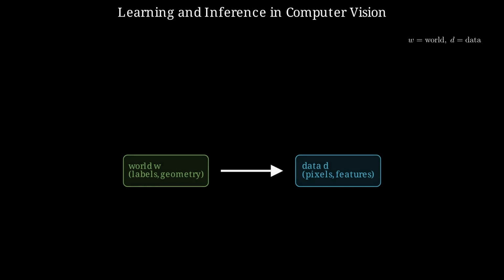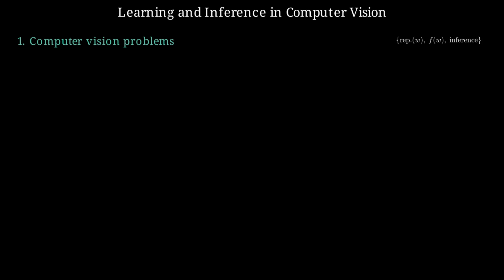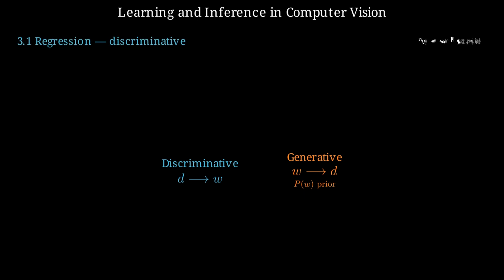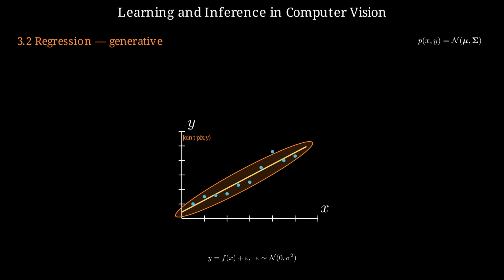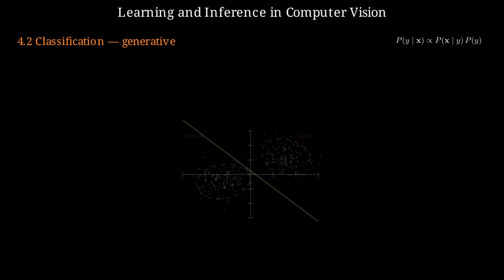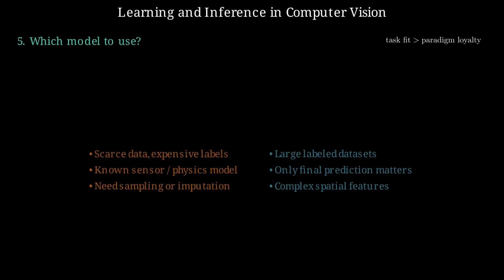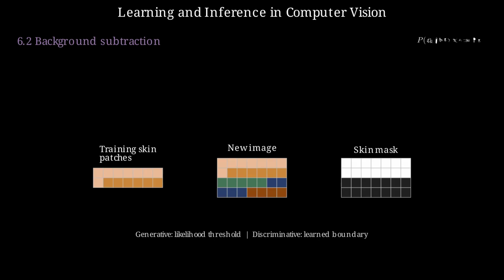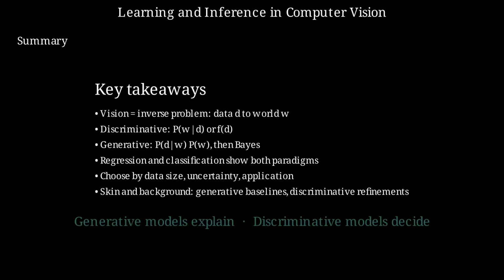3. Learning Inference Vision